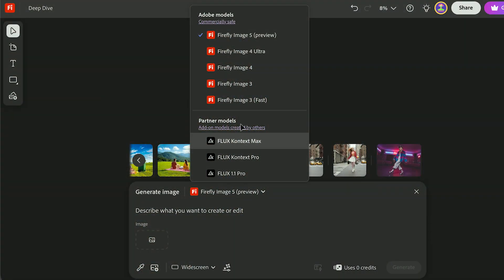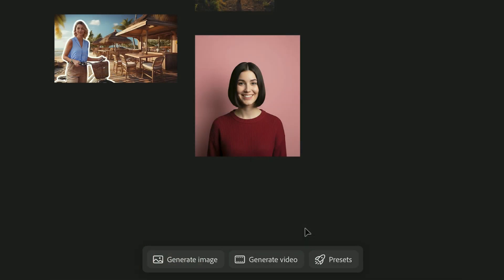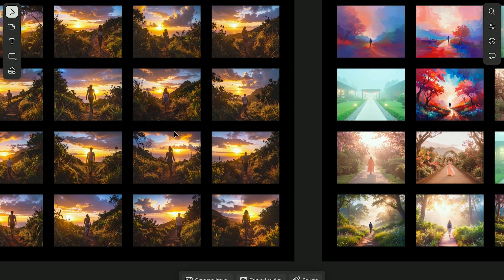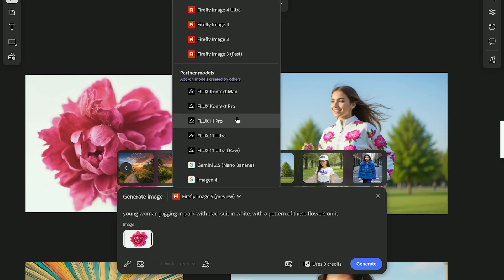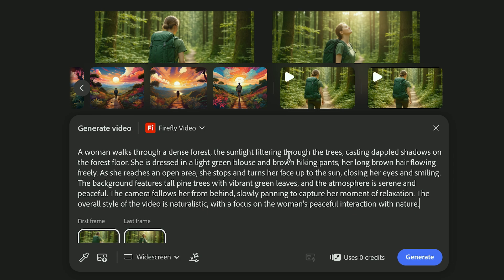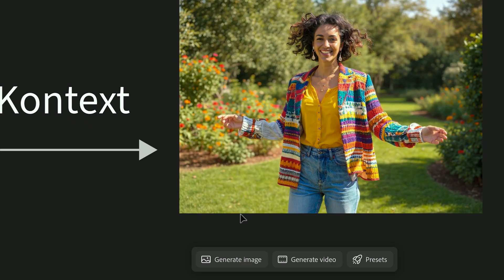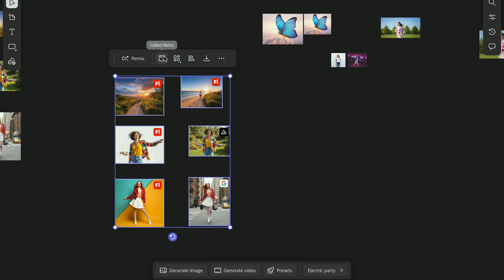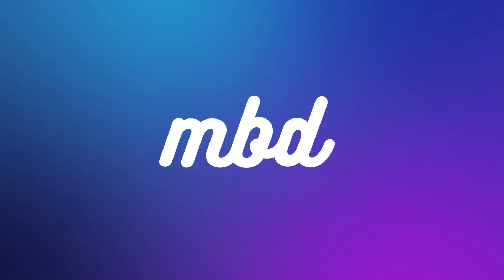Firefly Boards: Deep Dive (Full Tutorial)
Learn Firefly Boards step-by-step in this full deep dive tutorial — generate images and video, edit with AI, use presets, and organize complete creative workflows.

Or cool textures: Fun Textures!!

Firefly Boards includes every Adobe image and video model in one place, including partner models and Firefly Video. In this tutorial, I walk you through each panel, tool, and workflow so you can get the most out of Firefly Boards.

00:00 Intro
00:31 Getting Around
02:04 Getting Inspiration
03:17 Generating Images
04:47 Generating Video
05:41 Editing & Enhancing
07:53 Organizing Your Board
08:40 Outro